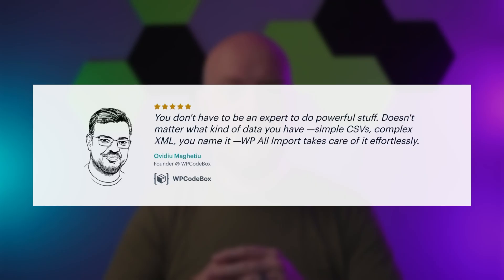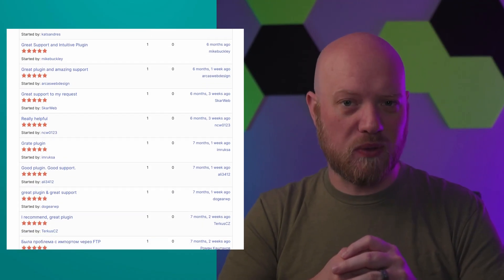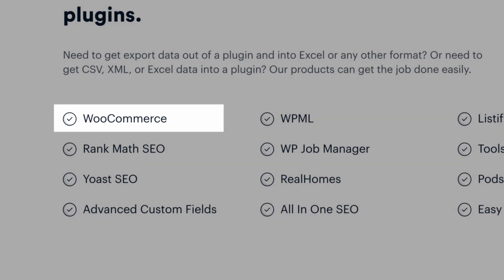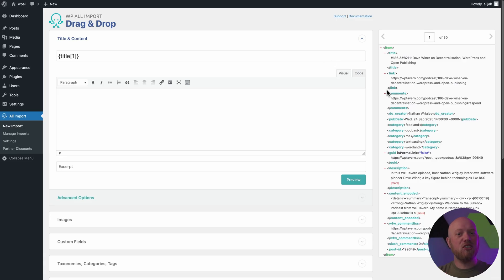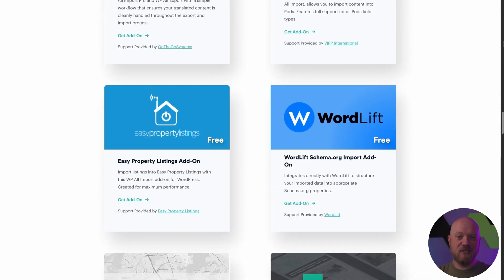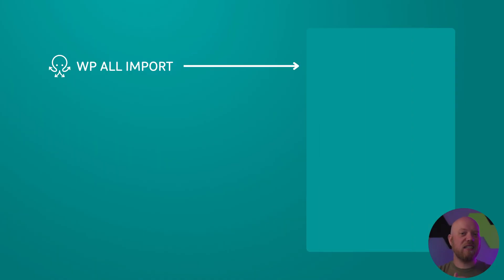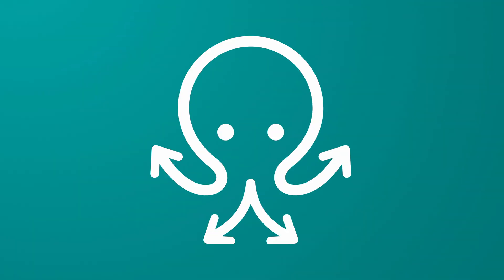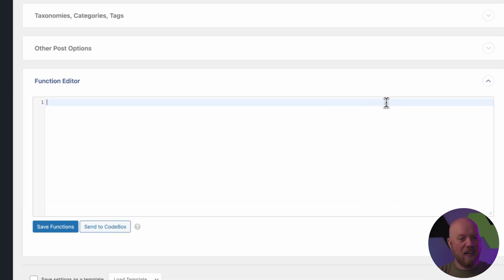Meet WP All Import: The Best Import Export Plugin for WordPress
WP All Import is the best import export plugin for WordPress & WooCommerce.

It offers complete, granular control of your data with an easy to use drag & drop interface. Here's a list of the features provided:

- Use any XML, CSV, Excel or Google Sheets file
- Supports very large files, and any file structure
- Compatible with custom plugin and theme fields
- Images, categories, WooCommerce, ACF, etc.
- Simple interface & flexible API
- Powerful scheduling options

To learn more, you can watch all of our videos in this channel. You can also try WP All Import for free

=== Chapters ===

00:00 Introduction
00:08 Active installs and reviews
00:31 File support
00:50 Compatible with plugins
01:03 Import/Export All data
01:28 Documented API
01:41 Support complicated workflows
02:04 Subscribe for more

How Do I Import a CSV File into WordPress?
To import a CSV file into WordPress, just specify the CSV file as your import source. Our plugin will automatically recognize the file type and adjust its interface accordingly. You don't need to do anything special to handle the CSV format.

Does WordPress Support XML?
WordPress does support XML as an import and export format, yes. The problem is that the built-in import/export tools do not offer you much flexibility. For unlimited flexibility, you need to use a plugin like WP All Import.

Can I Import WooCommerce Customers, Products, and Orders?
Yes. WP All Import is fully integrated with WooCommerce and offers complete support to import WooCommerce customers, orders, and all aspects of products, including categories, variations, images, prices, and stock levels. If it's in WooCommerce, we've got you covered.

How Do I Import a Google Sheets File into WordPress?
To import a Google Sheets file into WordPress, just specify the Google Sheets file sharing URL as your import source. Our plugin will automatically recognize the Google Sheets file type and adjust its interface accordingly. You don't need to do anything special to handle the Google Sheets format.

=== Related Resources ===